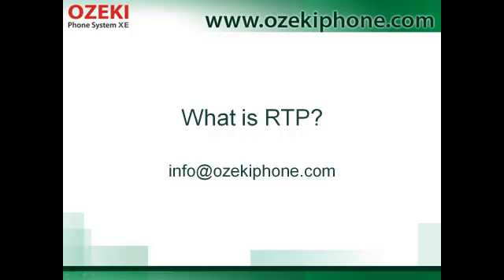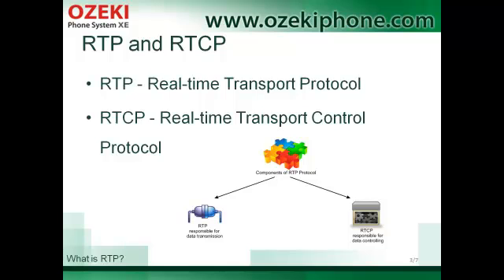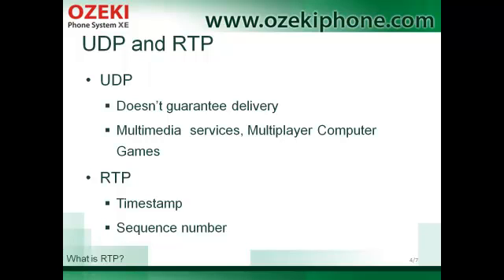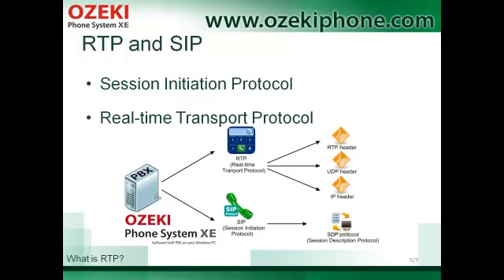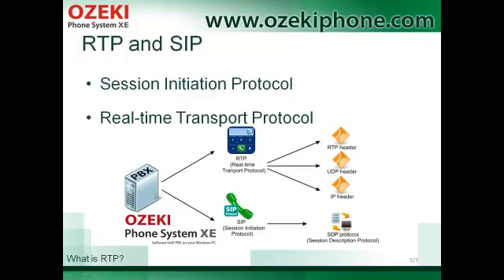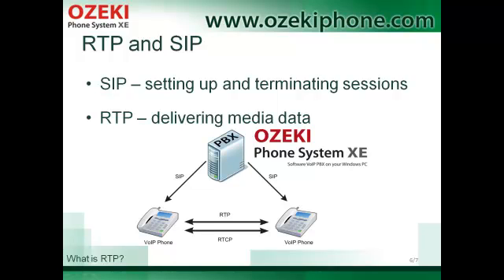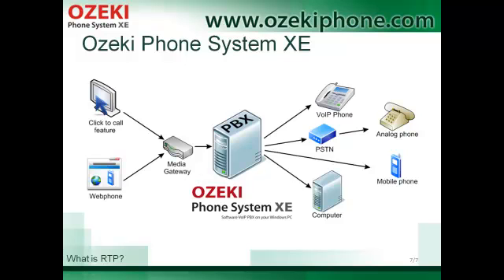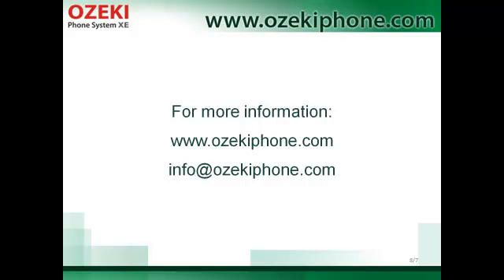What is RTP, a Professional Description of Real Time Transport Protocol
Real-time Transport Protocol manages data delivery from one endpoint of the communication to another with real-time features.

RTP is defined as a standard packet format that is responsible for transmitting multimedia data.

Network and transfer protocols can apply Real-time Transport Protocol. Particularly communication and entertainment systems apply RTP when they use telephoning, video conferencing and click-to-call functionalities.